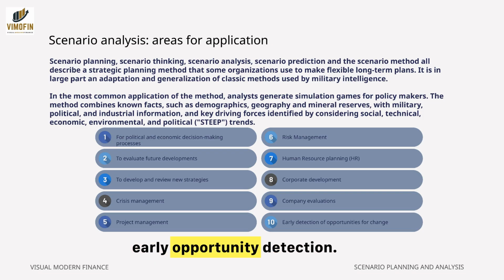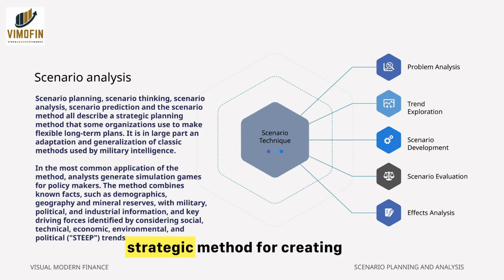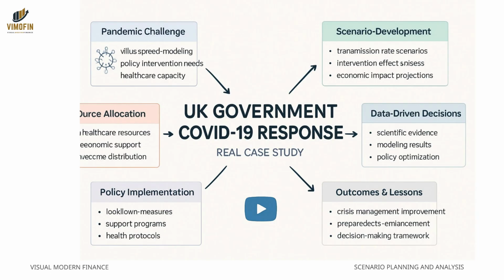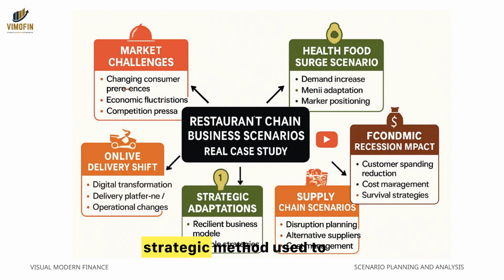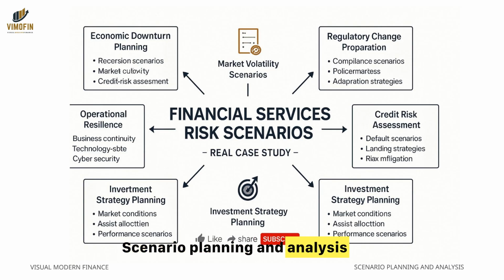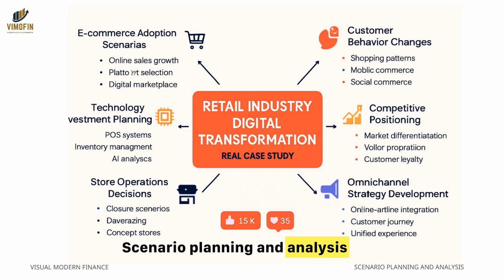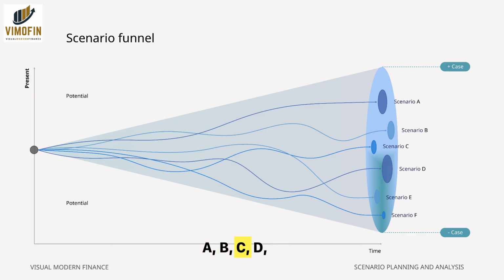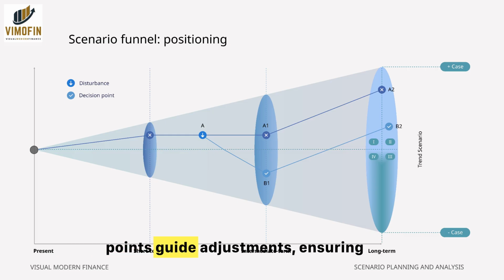Mind Maps Scenario Analysis and Planning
🚀 Want to make smarter decisions and be prepared for whatever the future holds?
In this video, you'll learn how to use mind maps to visualize different scenarios, assess possibilities, and plan strategically for whatever comes your way — whether it's for your business, your career, or your life goals.

We’ll cover:

✅ Why scenario analysis and planning are key to reducing risk and staying adaptable.
✅ How a mind map lets you explore multiple outcomes and their implications at once.
✅ A simple step-by-step approach to create your own scenario plans.
✅ Tips to turn this powerful tool into a daily habit for smarter, more flexible decision-making.

If you want to be more prepared, more adaptable, and more successful in a world full of uncertainty, like this video, share it, and subscribe for more strategies to navigate whatever comes your way! 🔔